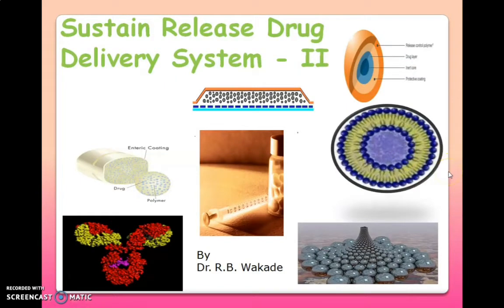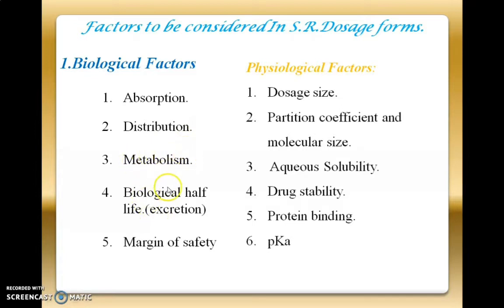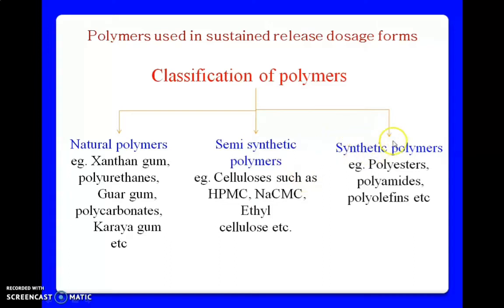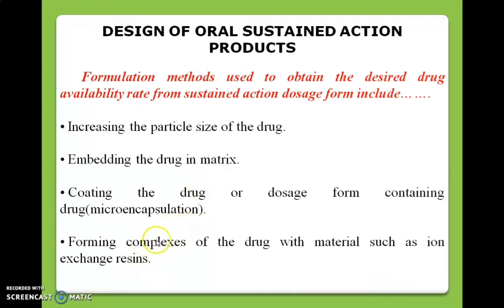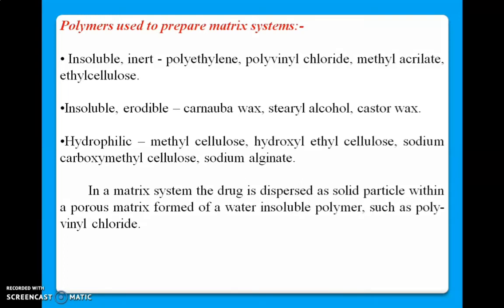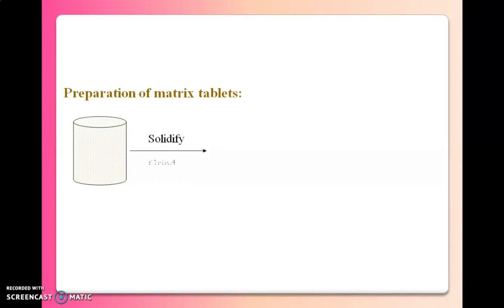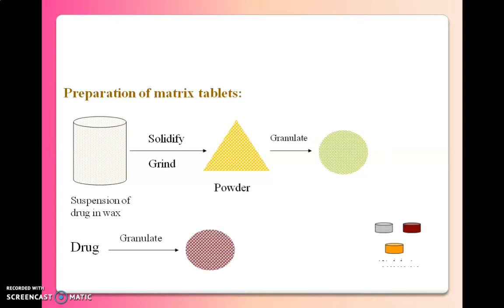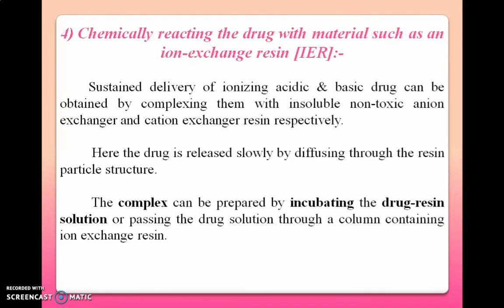Sustained release drug delivery system Design approaches polymers used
Educational content